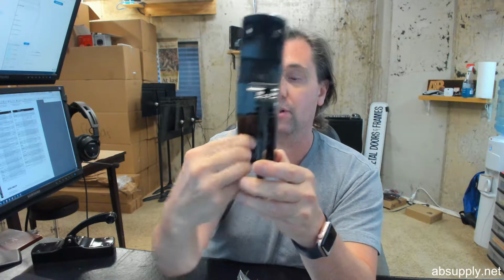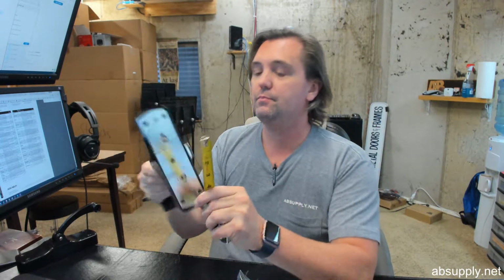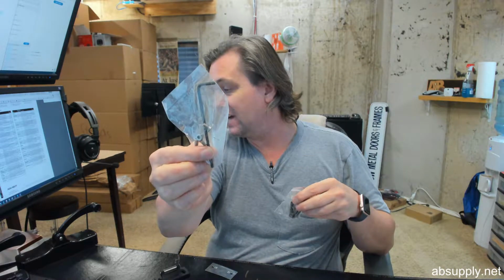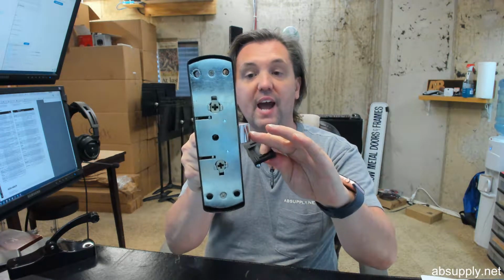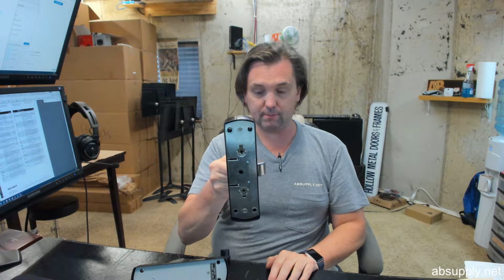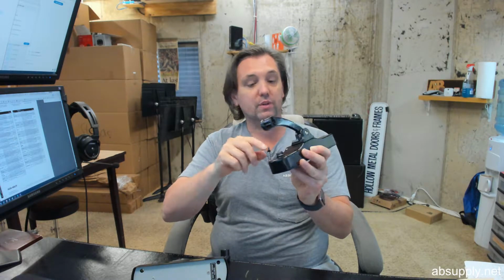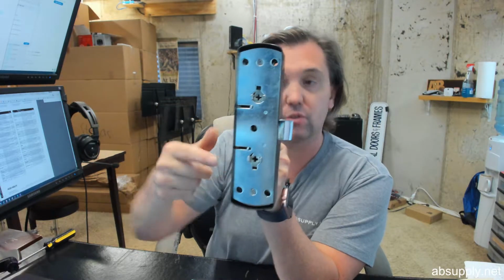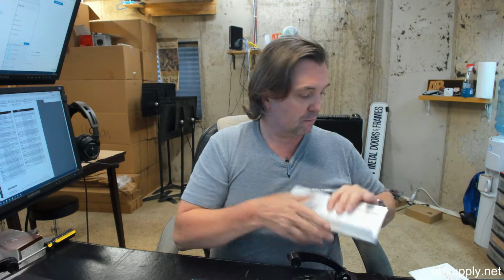TA ED 301 DU